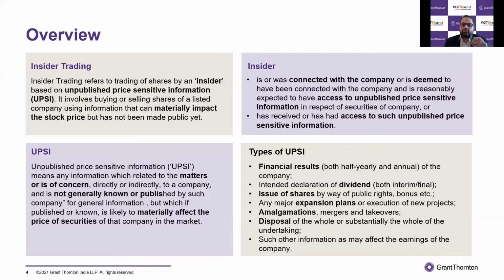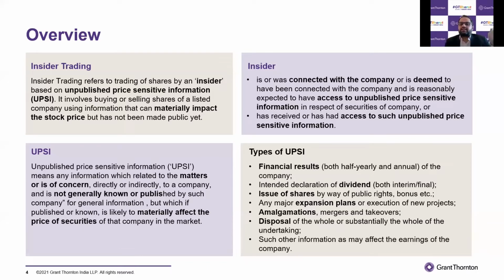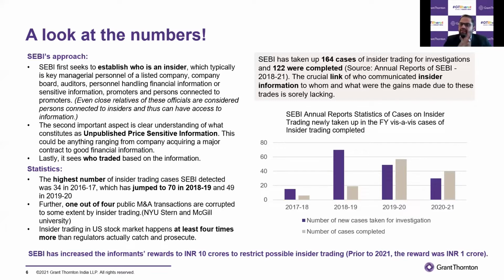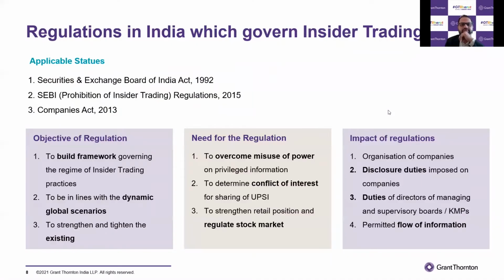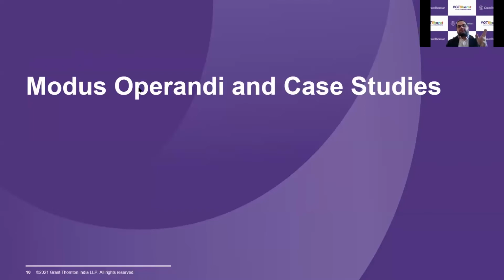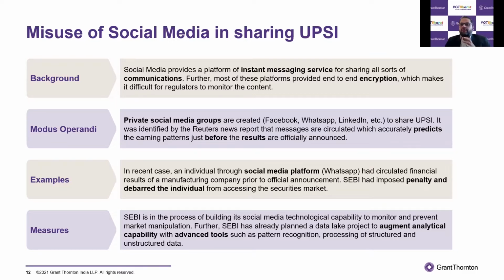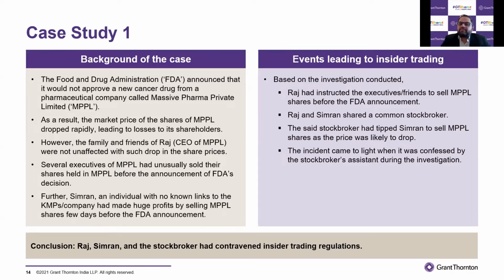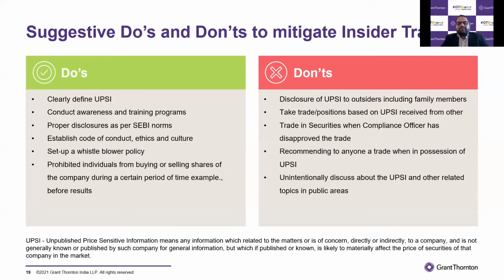Webinar - Preventing Insider Trading, inside out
Are you aware of the threats insider trading poses? Have you implemented a robust framework to prevent it? Do you conduct risk assessments regularly to ensure risks can be averted? Grant Thornton Bharat’s webinar on Preventing Insider Trading, inside out will inform, enable and assist you in ensuring you have the right knowledge and tools to both prevent and tackle insider trading.